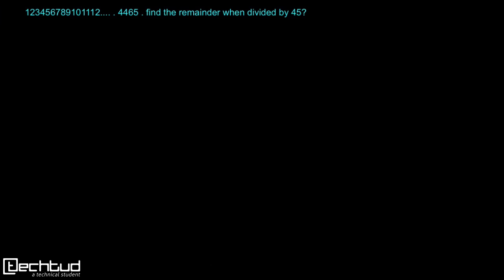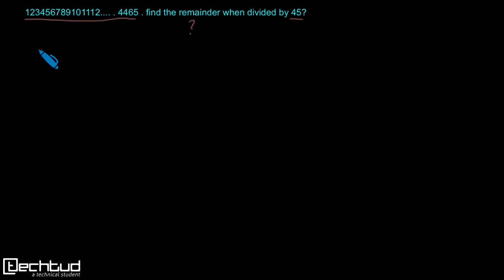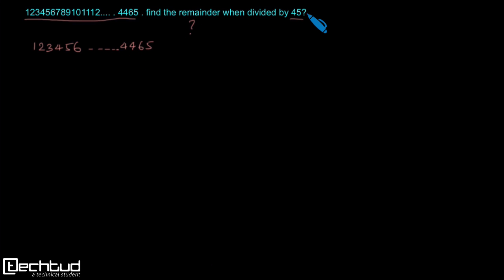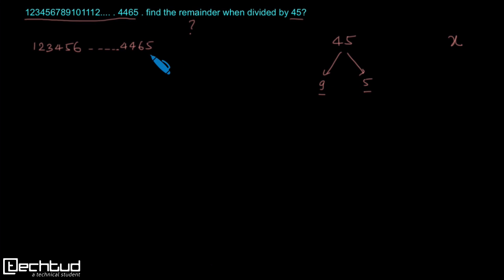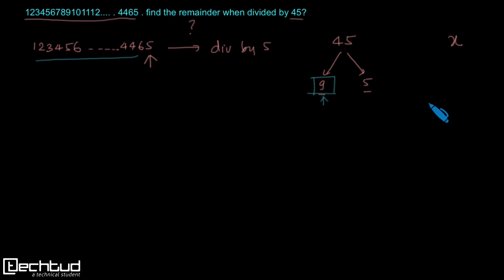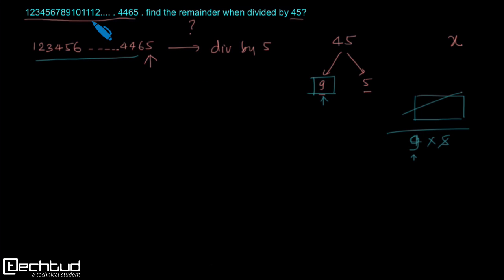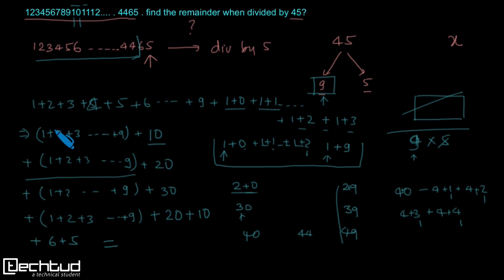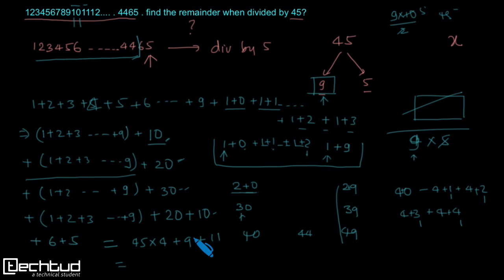123456789101112....4465 . find the remainder when divided by 45?